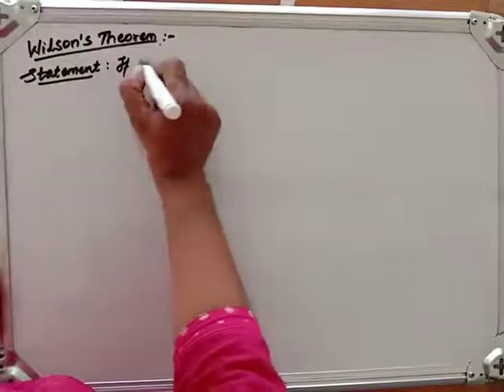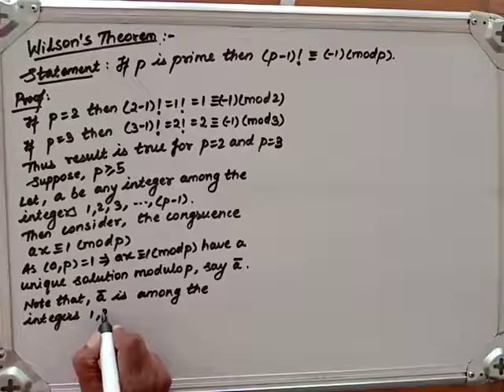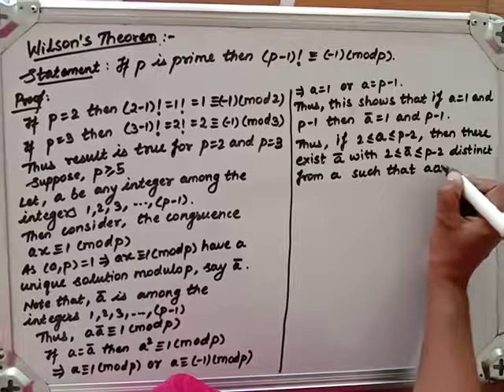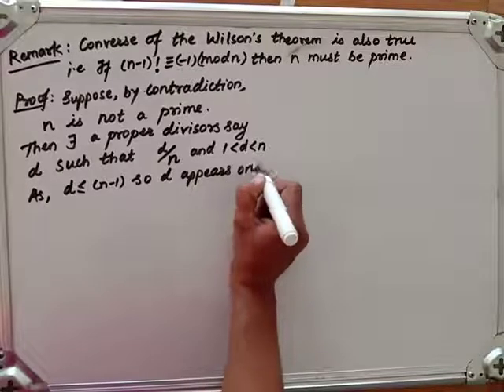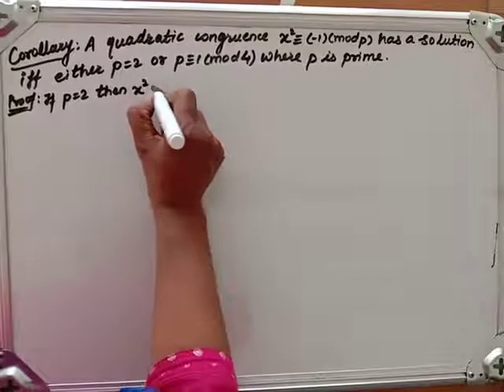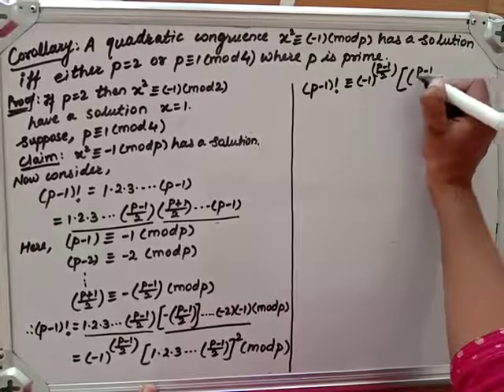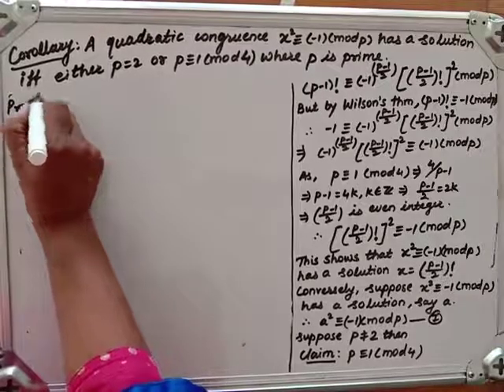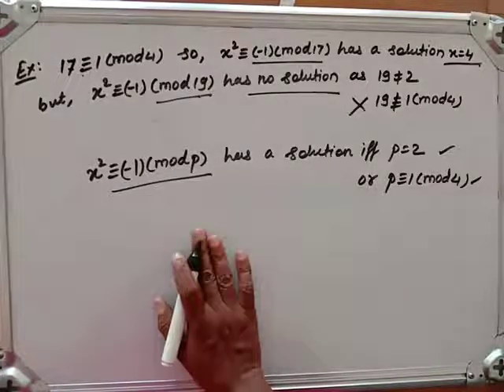Ch2Video10: TYBSc (Number Theory)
Wilson's Theorem and it's related corollary